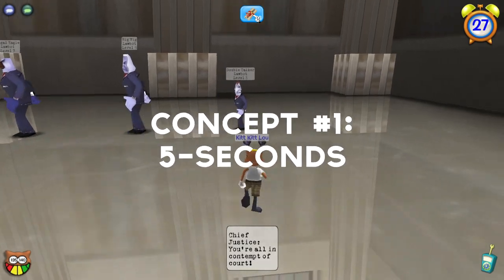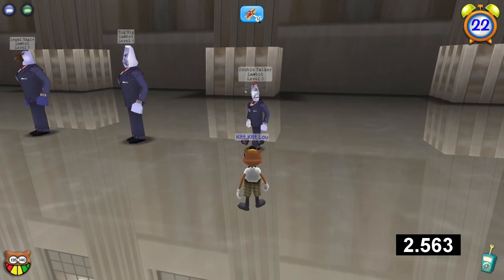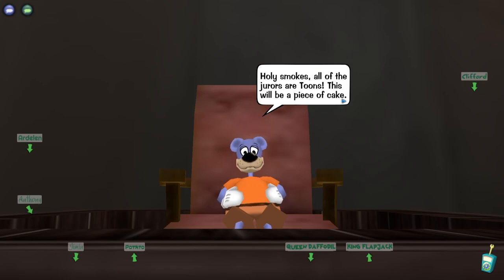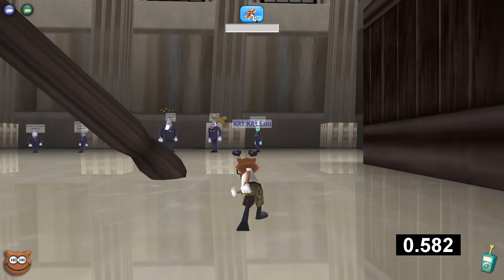The ONLY Solo Stun You'll Ever Need (Guide)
Greetings fellow CJers, I bring forth to you the only solo stunning tutorial you will ever need. This tutorial will introduce simple concepts that will help improve your ability to solo stun consistently and efficiently in your CJs. All the clips in this video were taken in Toontown Rewritten.

Timestamps:
- 0:00 - Introduction
- 0:23 - 5 Seconds
- 0:34 - Travel Time
- 1:08 - Mouse Keys
- 1:59 - Timing VS Spamming

Travel Time is an important concept to understand when solo stunning. The longer it takes for your piece of evidence to reach the first cog you aim at, the better your time window is to hit the remaining cogs! Use this knowledge to your advantage when going for 9+ cog solo stuns.

Mouse Keys is a feature built into your Operating System (Windows or Mac), refer to the pinned comment for detailed instructions on how to enable mouse keys.

Timing VS Spamming is important in terms of efficiency and preference. While those two don't necessarily go hand in hand, you can prioritize one over the other. If spamming the keys ends up hurting your fingers, you should practice timing your throws. If timing your throws hurts your brain and you're not patient enough to develop the rhythm for it, stick to spamming mouse keys. Overall, timing your throws is more efficient though.

Hope this video is informative enough to improve your ability to efficiently solo stun AND contribute to hitting the pan during the stun bonus.